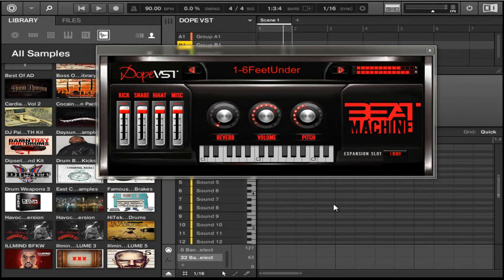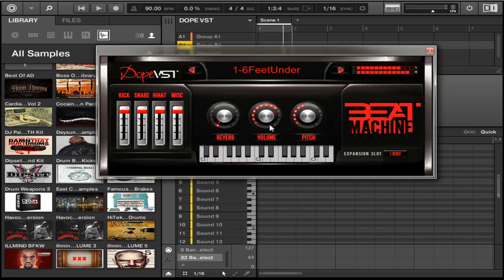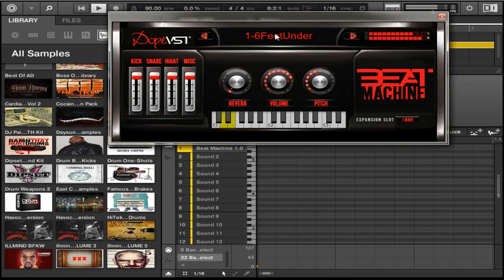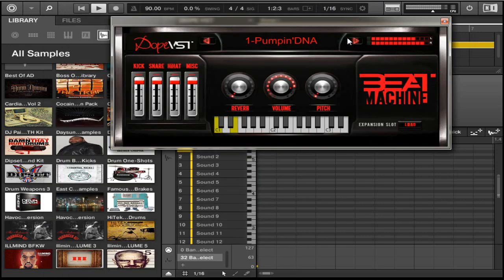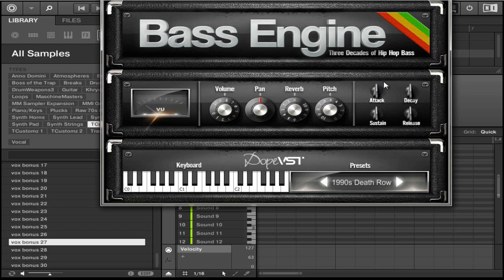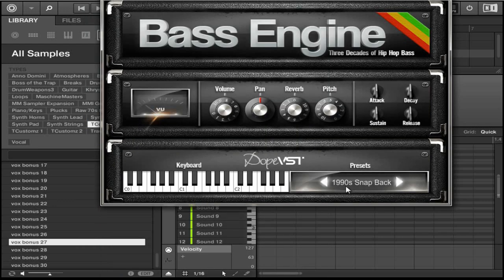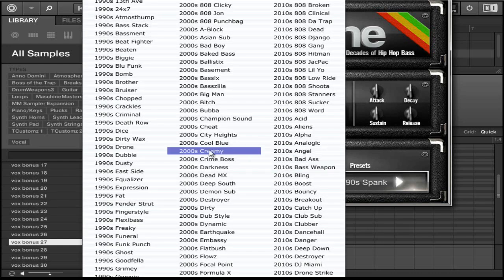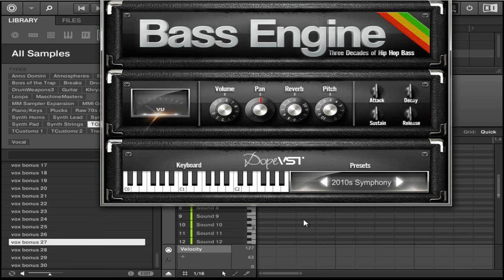Review: DOPE VST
In this vid review we take a look at Dope VST's new releases Beat Machine and Bass Engine. For more exclusive reviews be sure to visit Maschinemasters.com